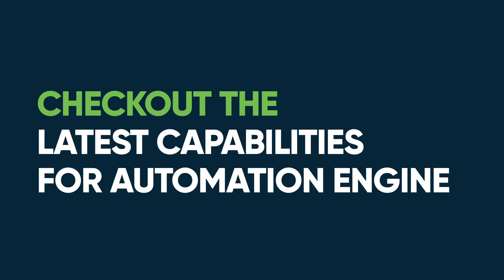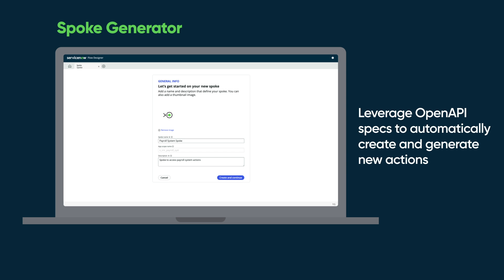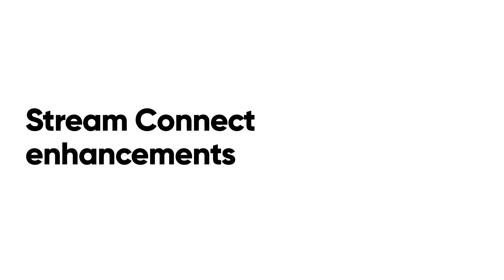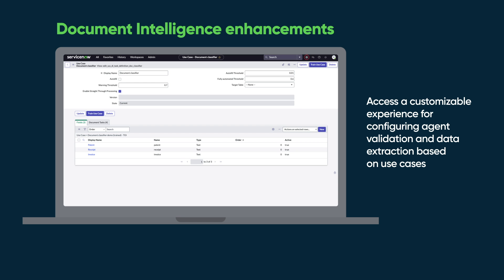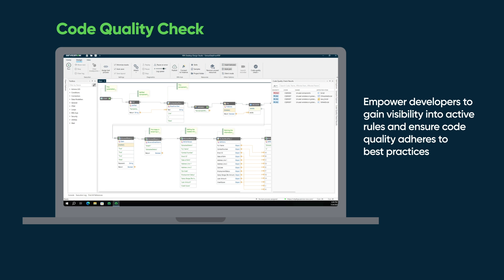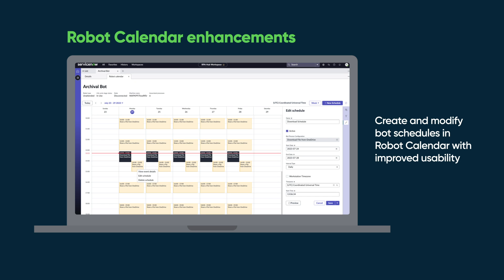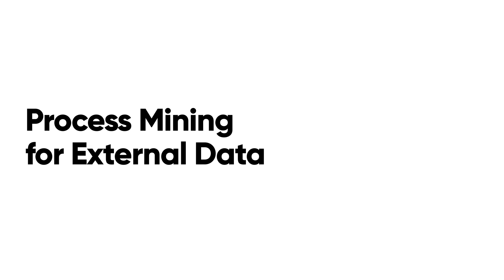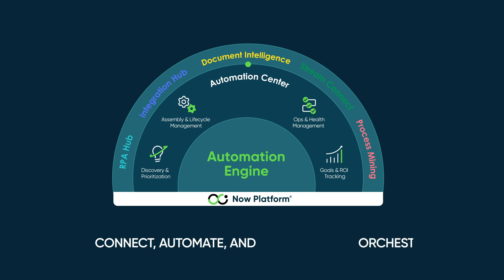Automation Engine New Features - Feb 2024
See the new features available to Automation Engine: Spoke Generator, Integration Hub Import Enhancements, and more!